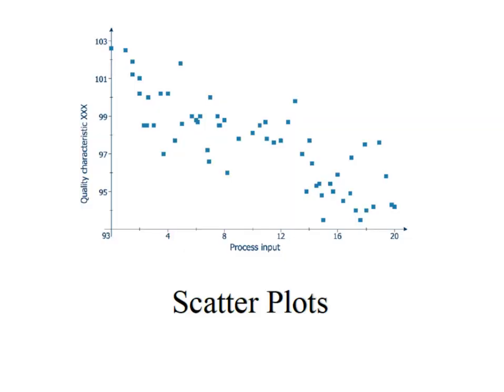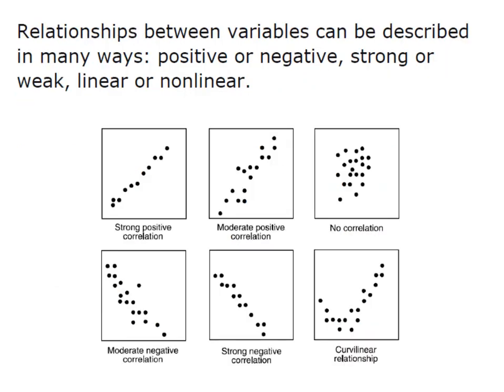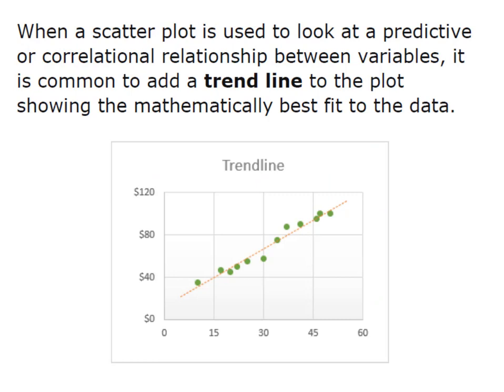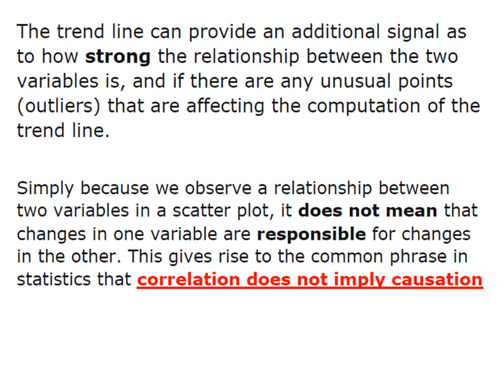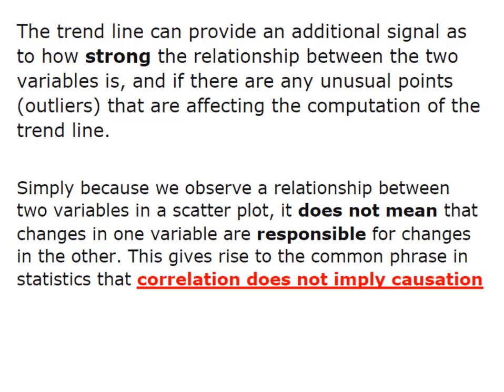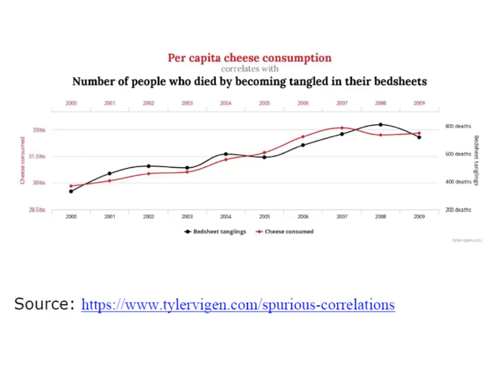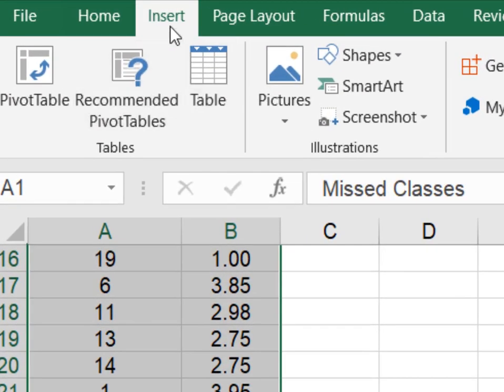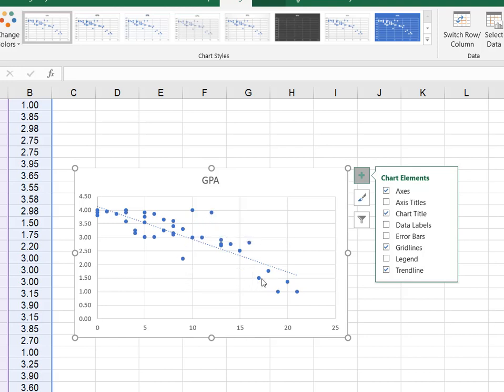Statistics: Scatter Plots (XY Graphs)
This video explains scatter plots and how they can represent the relationship between X (Independent Variable) and Y (Dependent Variable). I talk about reading and interpreting the scatter plot. Finally, the video demonstrates how to construct a scatter plot using Excel and then add a trendline to the chart.